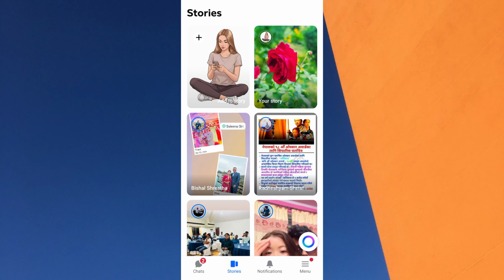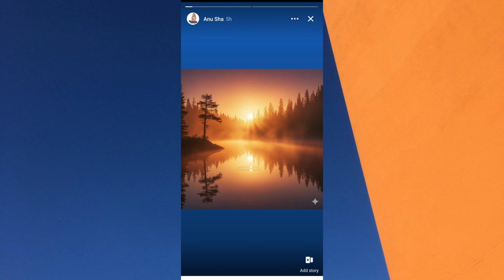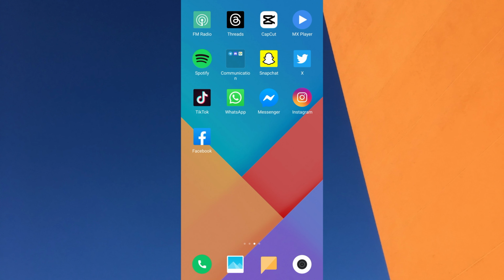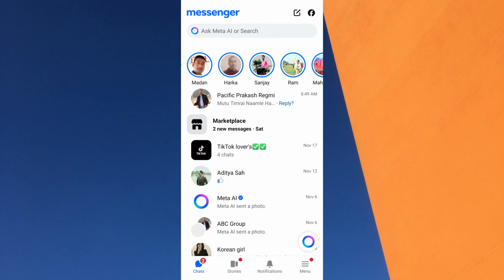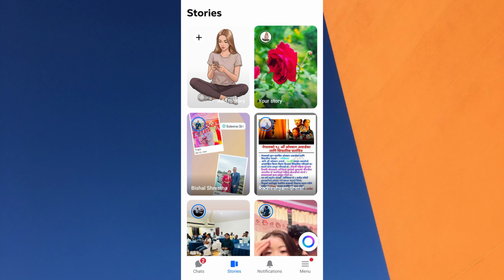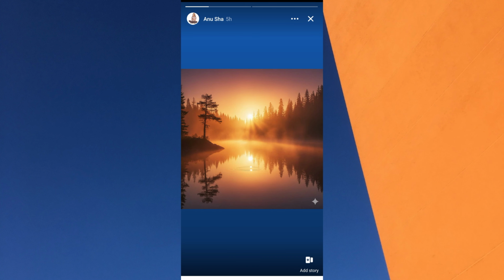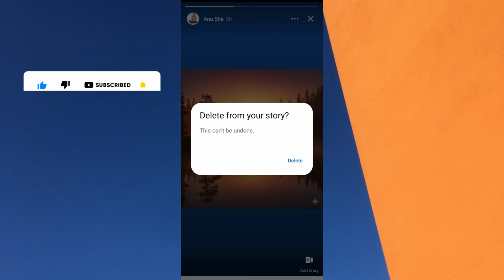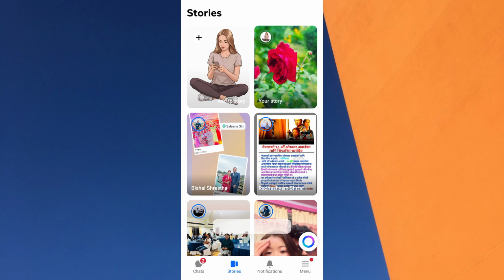How To Delete Story In Messenger | Remove Your Story In Messenger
Do you want to delete a story in Messenger? You can remove your story in Messenger with just a few simple steps.

Deleting a story in Facebook Messenger means removing the photo or video you posted to your Messenger Story before the 24-hour expiration time.

Messenger Stories normally disappear automatically after one day, but if you change your mind, you can manually delete them anytime.

Sometimes you upload the wrong photo or video, or share something you didn’t intend to. Deleting removes it immediately.

If you posted too many stories and want to clean up or keep only your favorite ones, deleting unwanted stories keeps things tidy.

Deleting a story on Messenger removes your photo or video before the 24-hour limit. It helps fix mistakes, protect privacy, and keep your stories clean and intentional.

🔶STEPS🔶
To delete your story on Facebook Messenger,
1. Open the Messenger app on your mobile device.
2. Tap the Stories option at the bottom of the screen.
3. At the top of the screen, find Your Story and tap on it to open.
4. Tap the three dots menu at the top right corner.
5. From the menu, tap the Delete option.
6. Confirmation pop-up will appear; tap Delete again to remove it.

Your story will now be deleted and will no longer be visible to anyone on Messenger.

- - - - - - - Similar videos:- - - - - - - - -

This Video Includes:
○delete story in messenger
○remove my story in messenger
○delete story from messenger